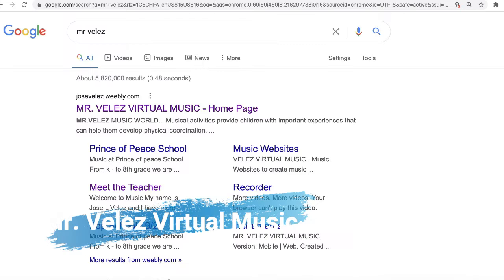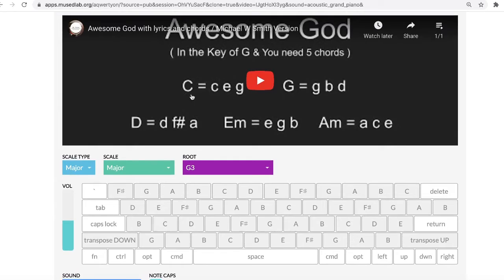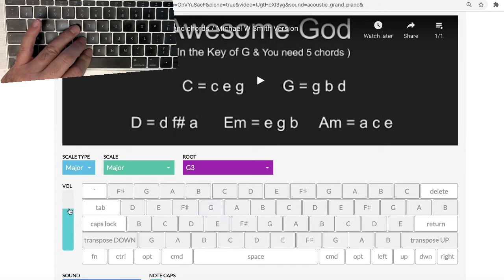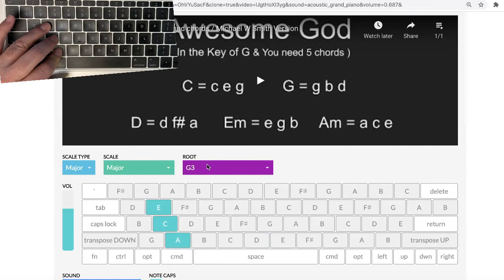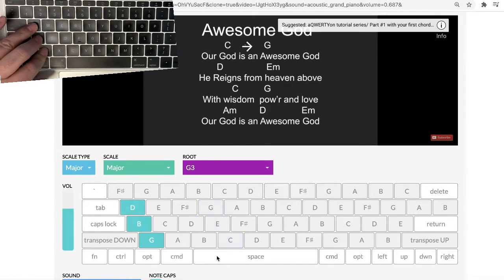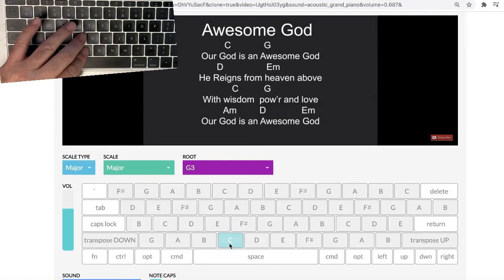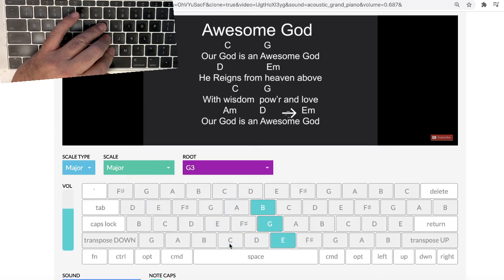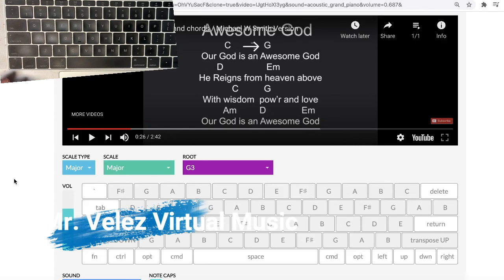Learn to play Awesome God with aQWERTYon with just 5 chords C G D Em Am / Mr. Velez Virtual Music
I will be using web based programs like Chrome music Lab (Song Maker , Bandlap, Noteflight , Music theory . net to Programing melodies & rhythms with some forms like Rondo A B A C A a much more ... Check out my free website with all the link and lessons